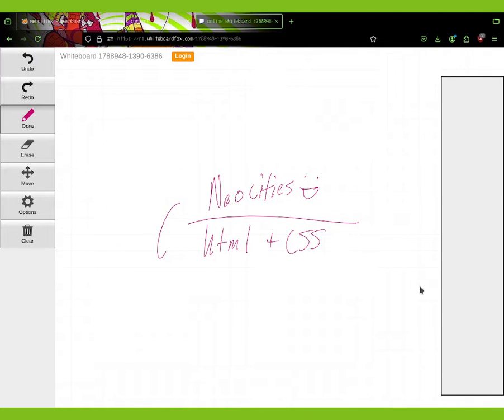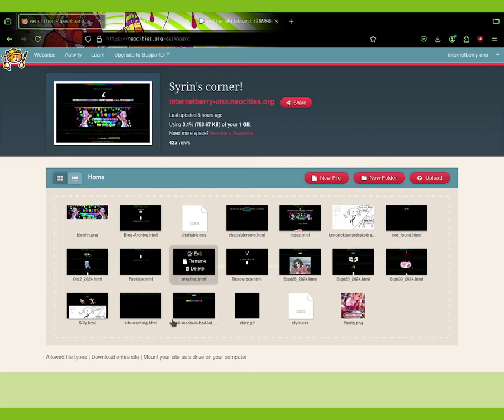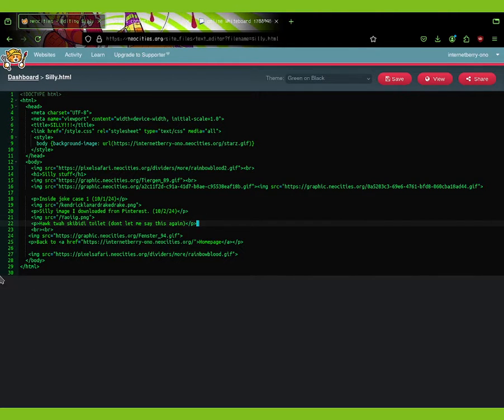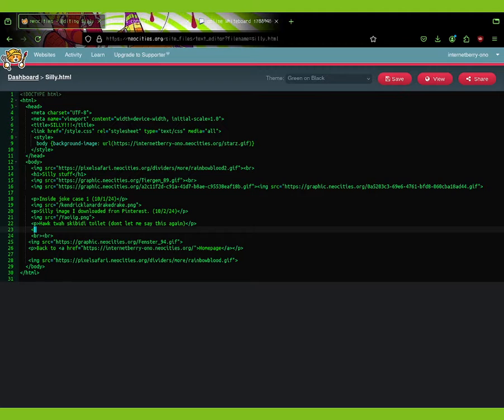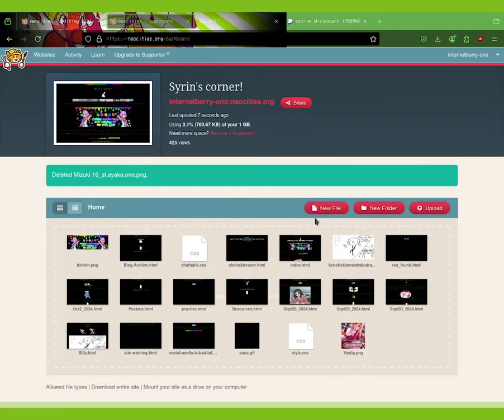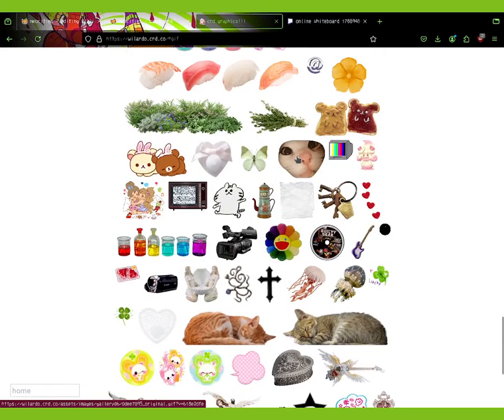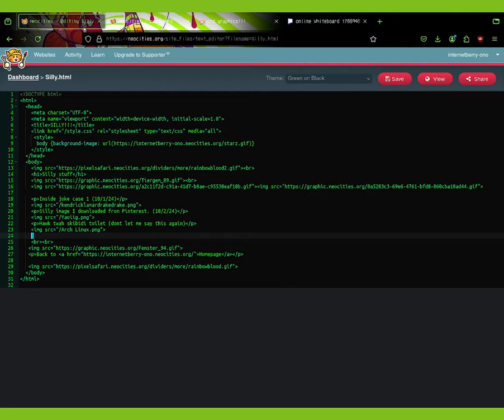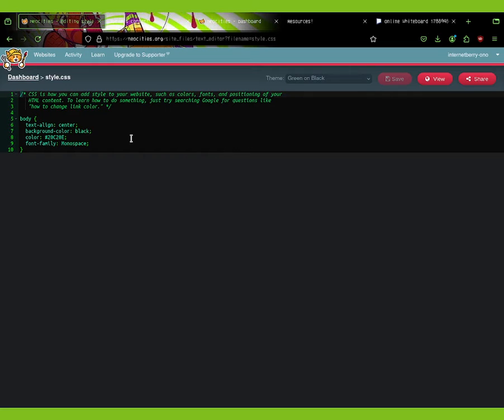Neocities tutorial!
I am very bad at talking.
The site for fellow LGBT
This was a request for someone in Pride Club.